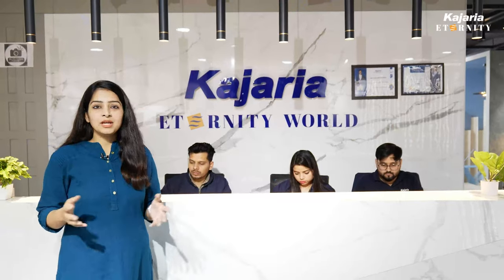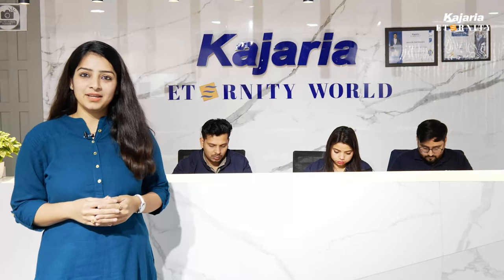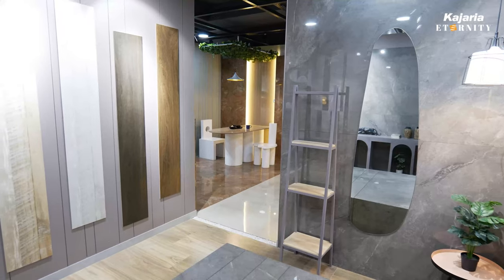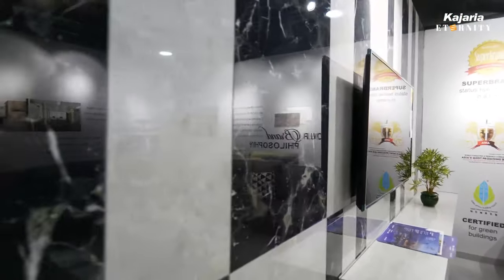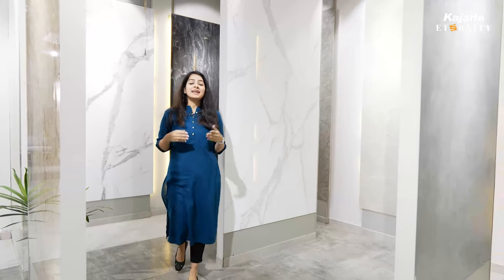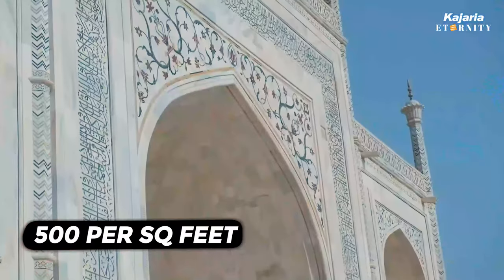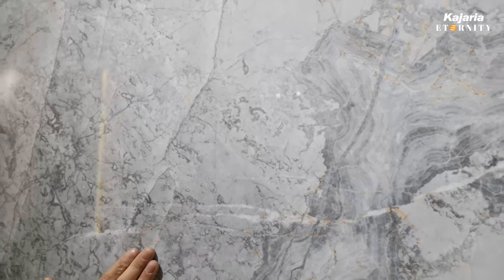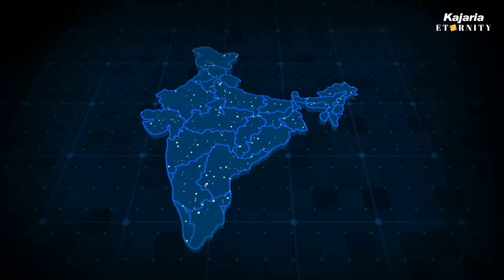A step into the big luxury life with Kajaria Eternity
Some things are only to be experienced. Kajaria Eternity showroom is one such world! You step in to feel what luxury living tastes like. There are experts to help you choose the perfect tile for your dream space.